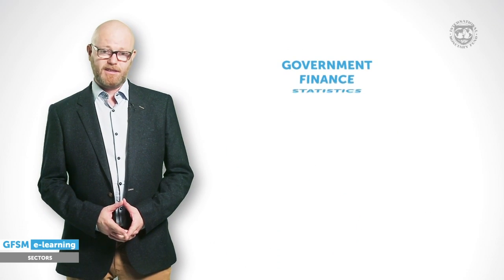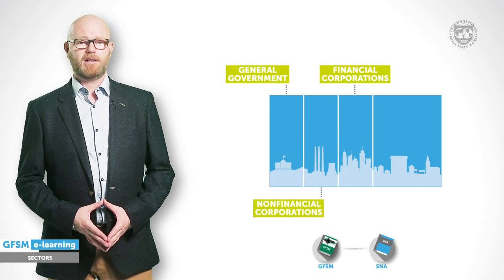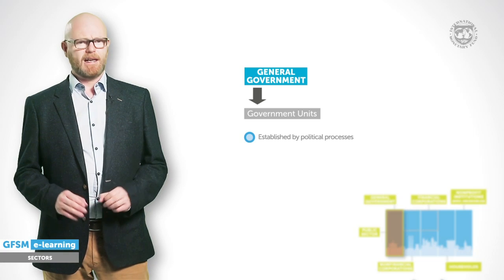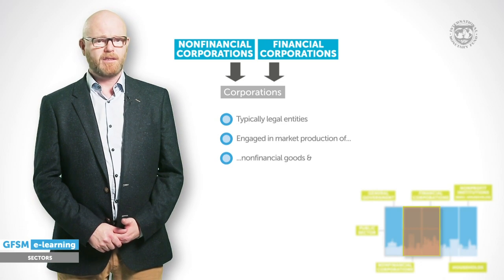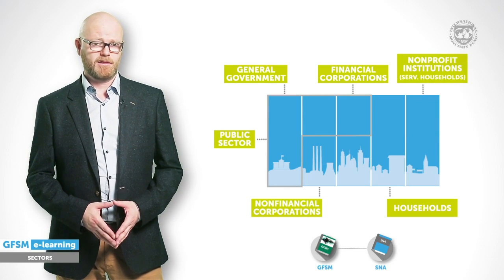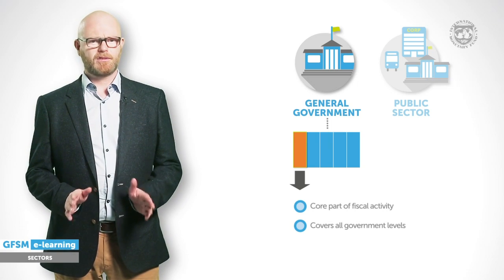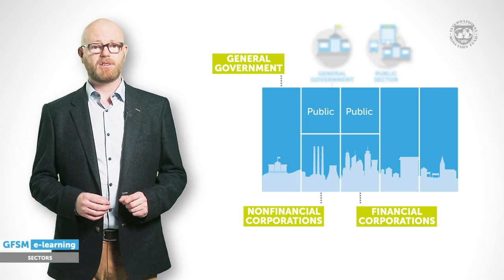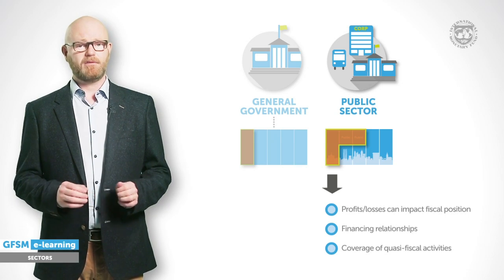Sectors of Government Finance Statistics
This episode introduces the sectors and subsectors into which an economy is grouped for statistical purposes. It will highlight two fiscally relevant segments, the general government sector and the public sector.

Authors: Claudia Dziobek, Chief  Government Finance Division IMF Statistics Department;  Phebby Kufa, Senior Economist Government Finance Division;  Deon Tanzer, Economist Government Finance Division; Hendrik Tillmann-Zorn, GFS Expert